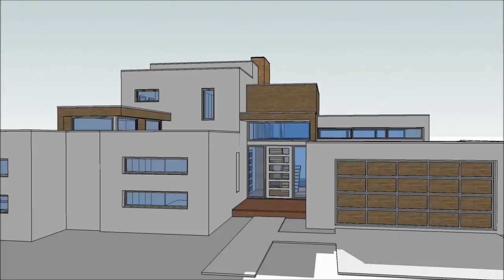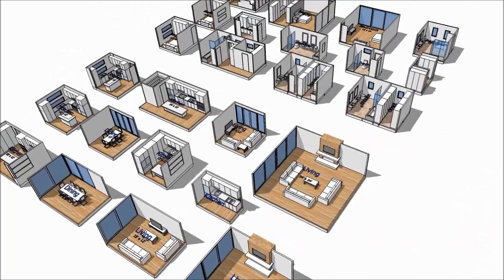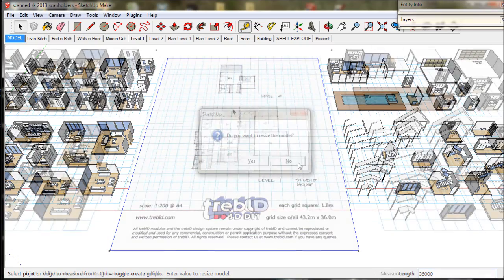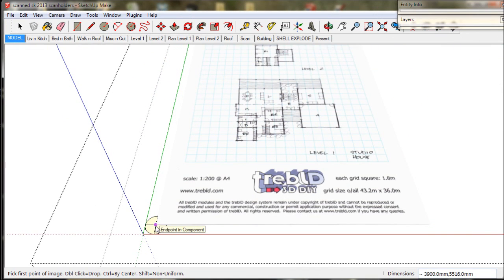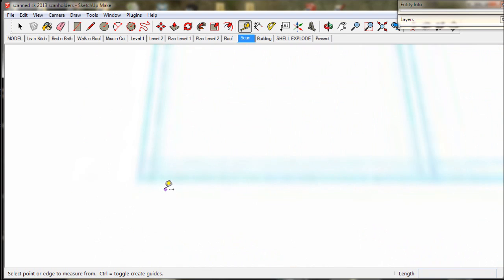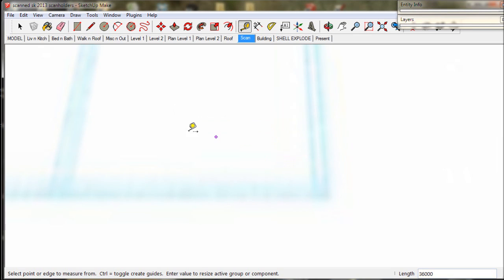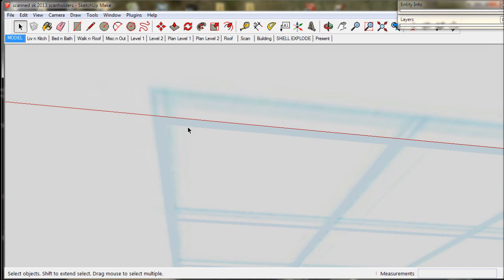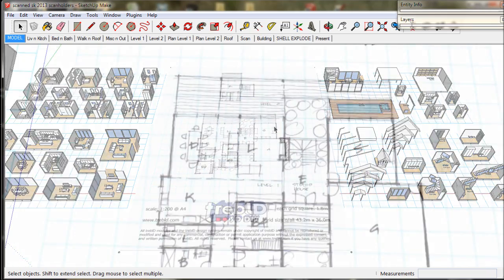A1. How to Import a Floor Plan into SketchUp. A TreblD and SketchUp Tutorial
This video is part of the TreblD Studio House series.  The series shows how to quickly make a 3D model of a modern house using SketchUp.  It provides tips on working with treblD, and also gives valuable on-the-job training techniques for using SketchUp in Architecture.

This tutorial shows how to import a scanned floor plan into SketchUp, and build your TreblD model straight on top of it.TreblD. It also provides a demonstration of resizing objects in SketchUp.